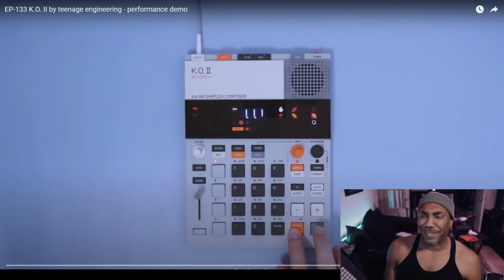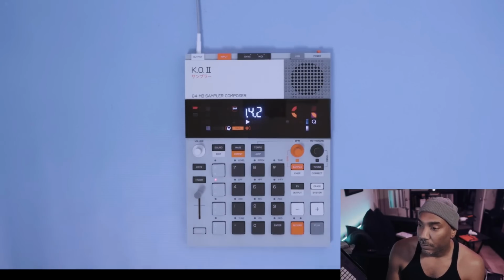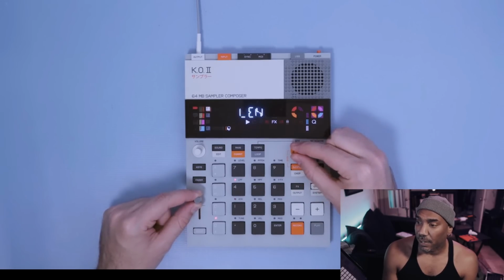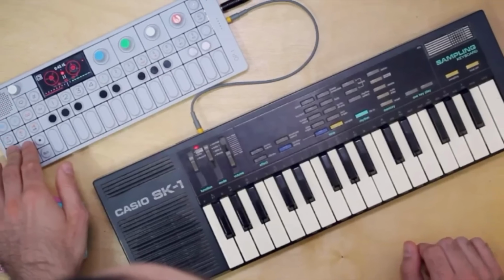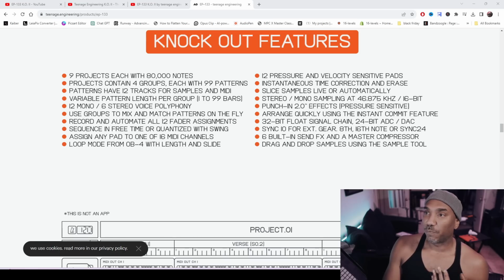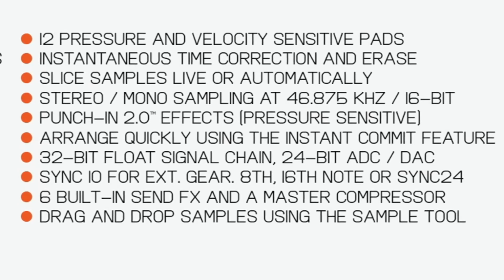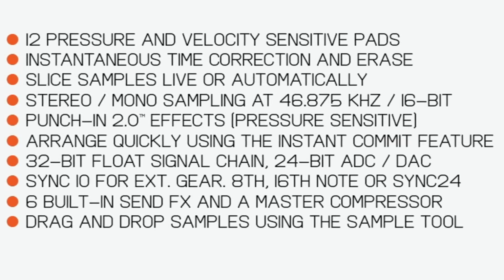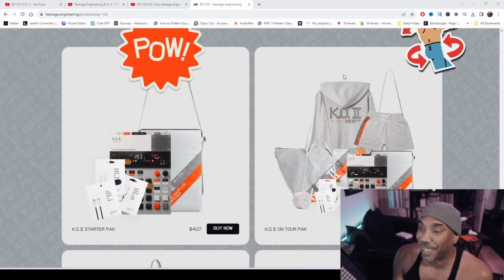Teenage Engineering K.O. II EP-133: They Lost Dey Mind!!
Teenage Engineering just released low budget sampler called "EP-133"! It's a refresh to the Pocket Operator PO-33. Sampling is hot right now & they lost their minds!! At $299, I will make the argument Teenage Engineering been listening to the complaint of the community! What do you guys think?